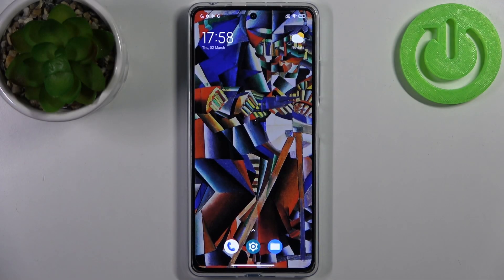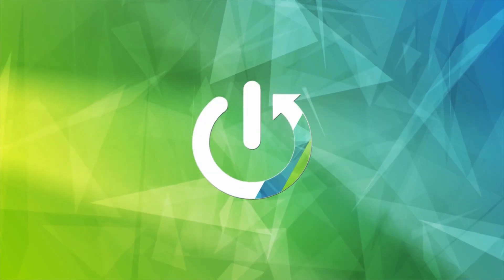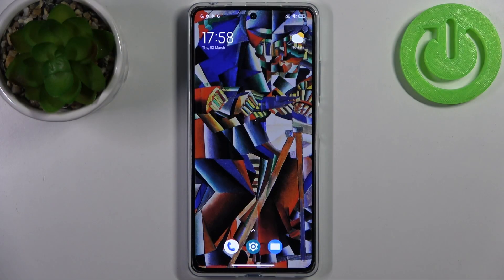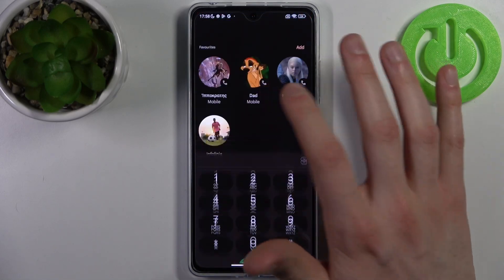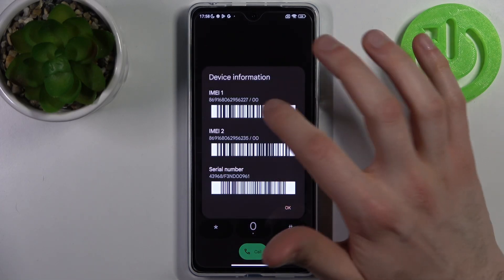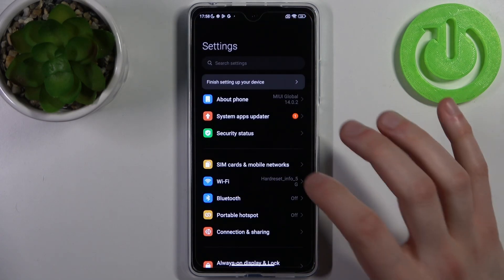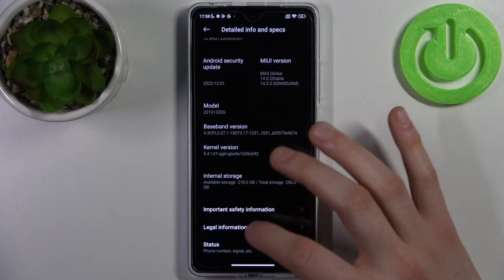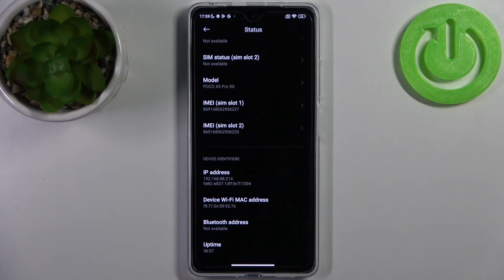How to Check IMEI Info in POCO X5 – IMEI Number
If you’re wondering how to check IMEI numbers in POCO X5, then here we are coming to show you! In this tutorial we would like to show you how easily you can find proper section, which will allow you to check those numbers connected with SIM slots. So let’s follow all shown steps and successfully check IMEI info.

How to check IMEI in POCO X5? How to get access to IMEI in POCO X5? How to read IMEI in POCO X5?